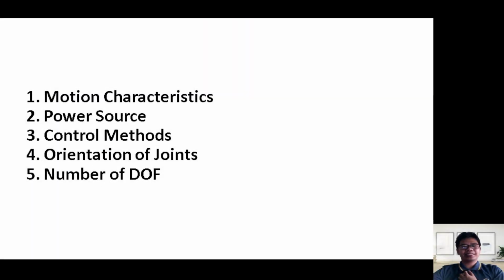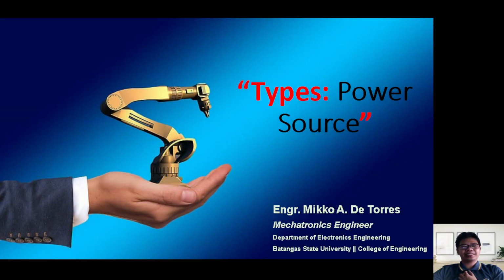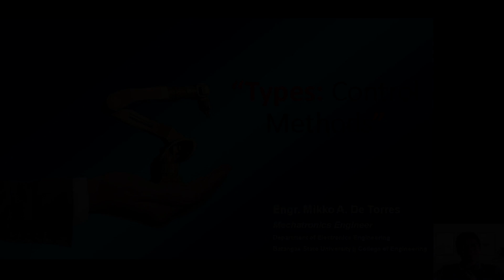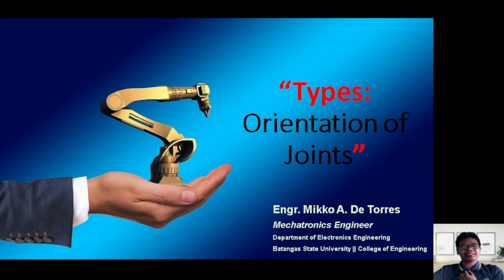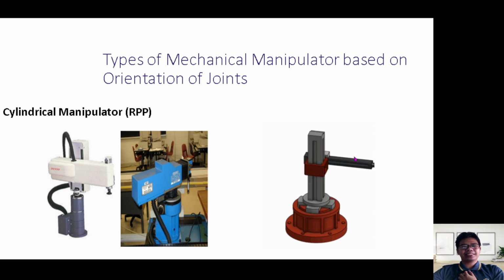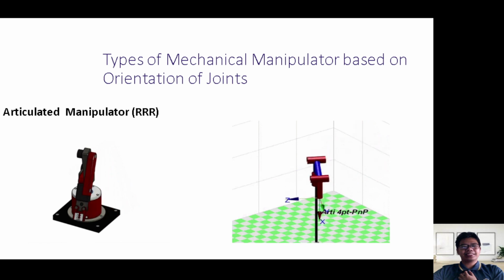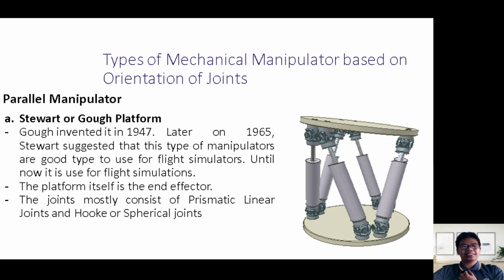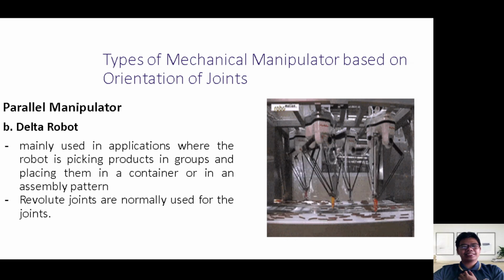MexE 406 Robotics 1: Types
Discover the diverse Types of Mechanical Manipulators in this illuminating video from MexE 406 Robotics 1 at Batangas State University. Explore various motion characteristics, power sources, control methods, and more that shape these remarkable machines. Join us as we delve into the intricate world of mechanical manipulator configurations and applications.

00:00 Introduction
00:20 Types
00:45 Motion Characteristics
02:03 Power Source
03:23 Control Methods
05:20 Orientations